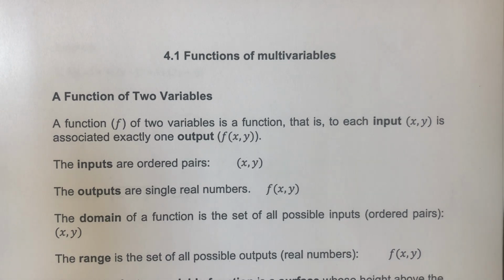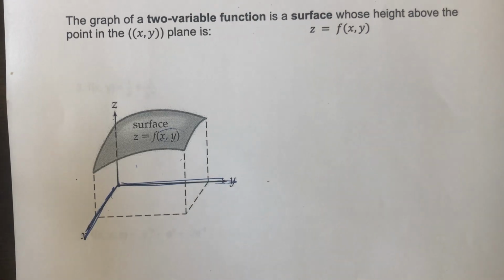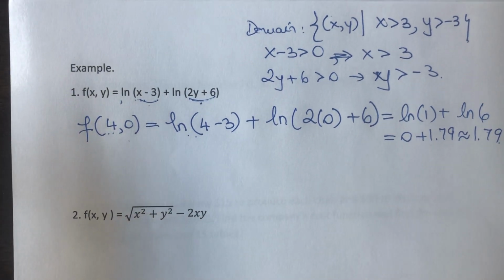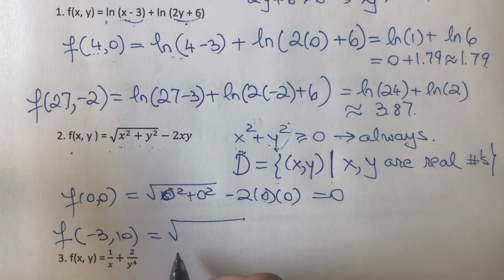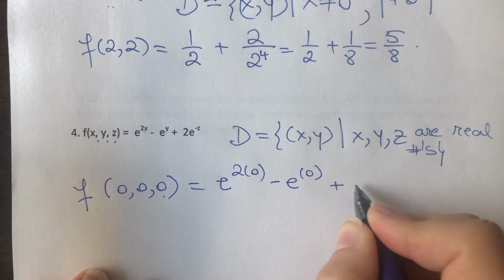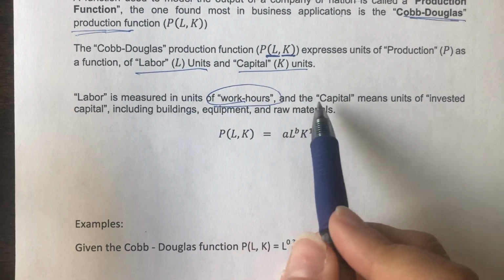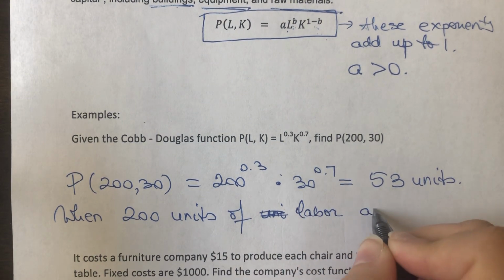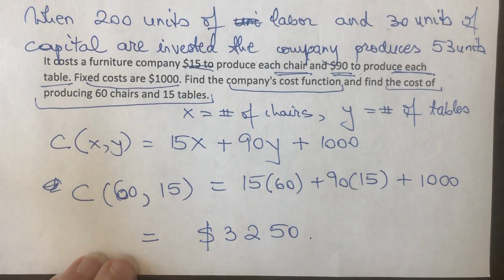Math 47 -section 4.1